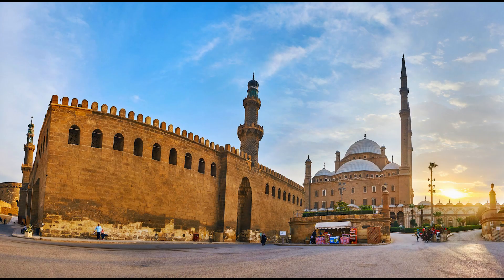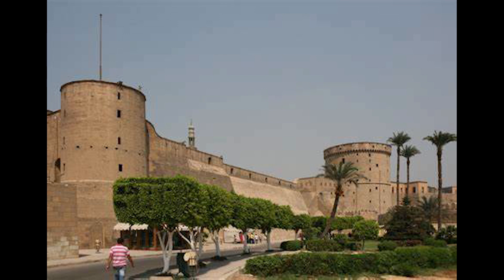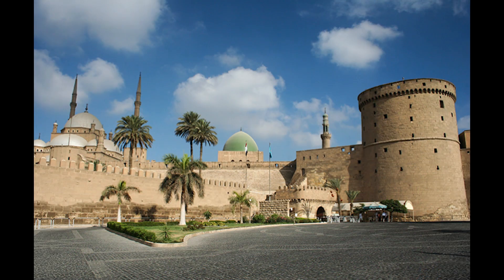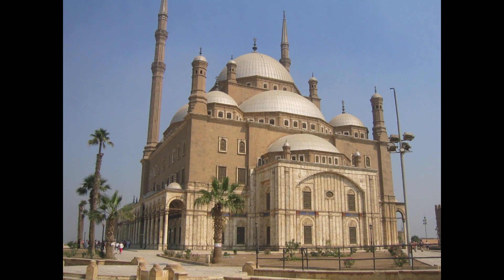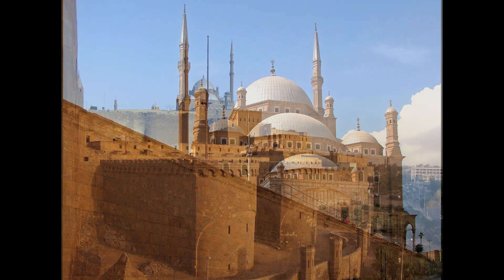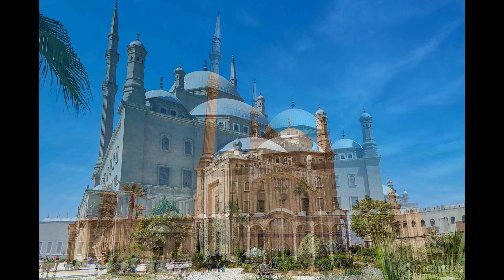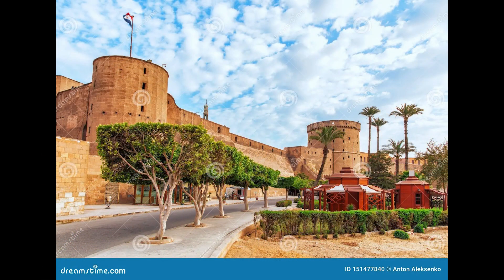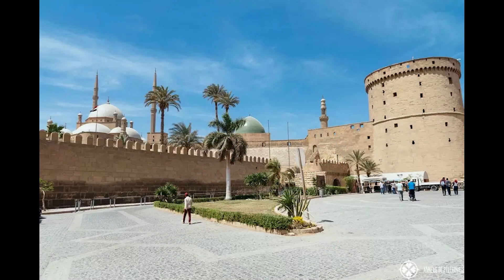The Cairo Citadel A Monument of Historic Significance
The Cairo Citadel, a sprawling fortress situated on Mokattam Hill, is one of Egypt’s most iconic landmarks and a testament to the country’s rich historical and architectural legacy. Overlooking the bustling metropolis of Cairo, this medieval fortress complex has stood as a symbol of power, defense, and architectural innovation since its construction.

Built between 1176 and 1183 by the Ayyubid ruler Salah ad-Din (Saladin), the Cairo Citadel was strategically positioned to serve as a defensive stronghold against Crusader invasions and to assert Ayyubid authority over the region. Saladin’s decision to build the citadel was driven by both military necessity and the desire to establish a lasting legacy in the heart of Egypt.

The citadel’s architecture reflects the grandeur of Islamic military construction. Constructed from local limestone, the fortress features massive walls, impressive towers, and fortified gates designed to withstand sieges and assaults. Among its notable features are the two main entrances, the Bab al-Azab (Gate of the Lamb) and the Bab al-Qalaa (Citadel Gate), both of which exemplify the citadel’s defensive capabilities.

One of the most significant structures within the Cairo Citadel is the Mosque of Muhammad Ali, also known as the Alabaster Mosque, commissioned by Muhammad Ali Pasha in the early 19th century. This mosque, with its grand dome and slender minarets, reflects a blend of Ottoman and Mamluk architectural styles and serves as a prominent landmark within the citadel. Its striking alabaster facade and intricate interiors make it a masterpiece of Islamic architecture and a symbol of Egypt's cultural heritage.

The Cairo Citadel also houses several other important buildings and museums. The National Military Museum and the Carriage Museum, both located within the citadel, offer insights into Egypt’s military history and the evolution of its armed forces. These museums feature an array of historical artifacts, including weaponry, uniforms, and ceremonial carriages.

Throughout its history, the Cairo Citadel has witnessed numerous events and changes in ruling dynasties. After the Ayyubids, the citadel became a seat of power for the Mamluk Sultanate and later for the Ottoman Empire. Each period left its mark on the fortress, contributing to its rich architectural and historical tapestry.

In the 19th century, the Cairo Citadel’s significance waned as Cairo expanded beyond its walls, but it remains an enduring symbol of Egypt’s historical and architectural heritage. Today, it stands as a UNESCO World Heritage site, attracting visitors from around the globe who come to admire its historical splendor and panoramic views of Cairo.

Preservation efforts have been critical in maintaining the citadel's structural integrity and historical significance. Restoration projects ensure that the citadel continues to serve as a cultural and historical beacon for future generations.

The Cairo Citadel, with its storied past and architectural brilliance, remains a testament to Egypt's rich history and cultural heritage. Its towering presence over Cairo serves as a reminder of the city’s ancient grandeur and the enduring legacy of its historical rulers.